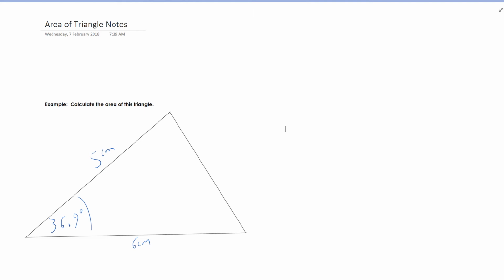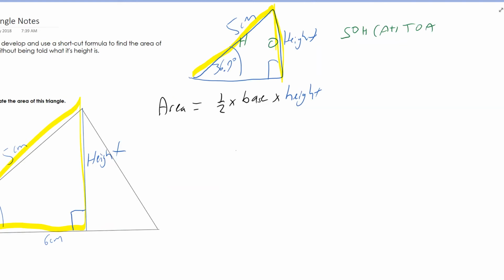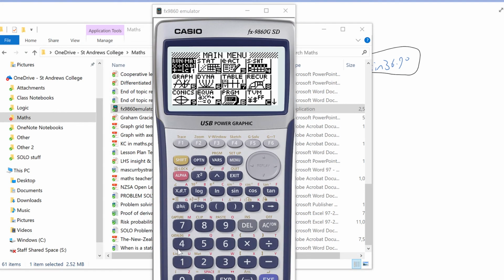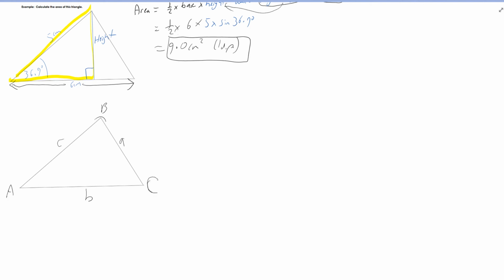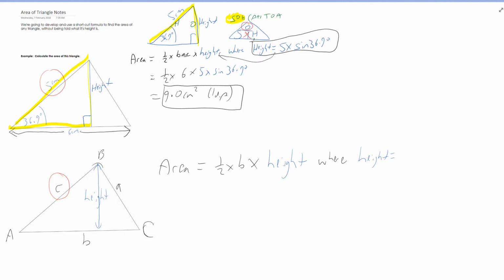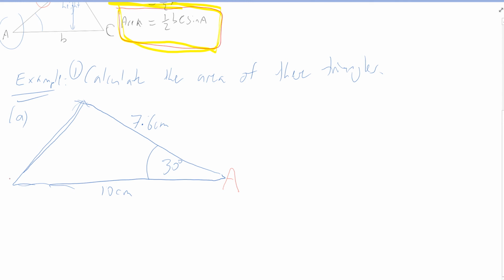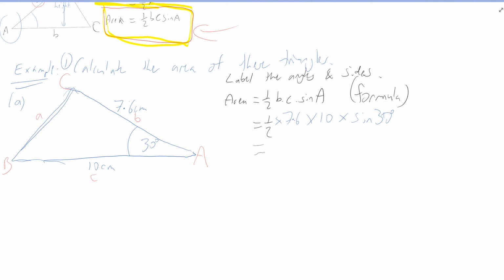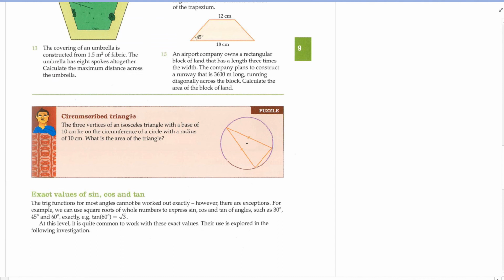Area of a Triangle formula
How to calculate the area of a triangle if you only have measurements for two sides and the angle between them.